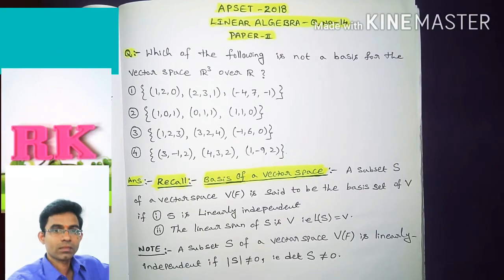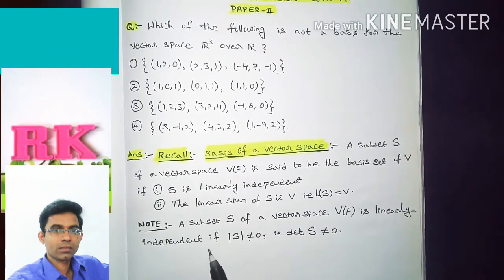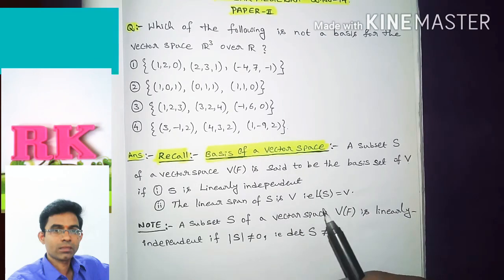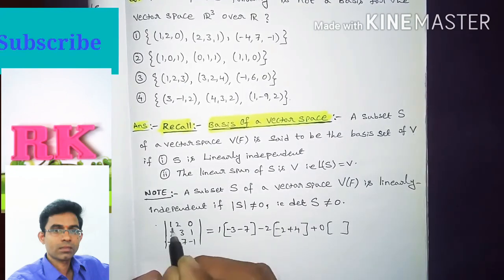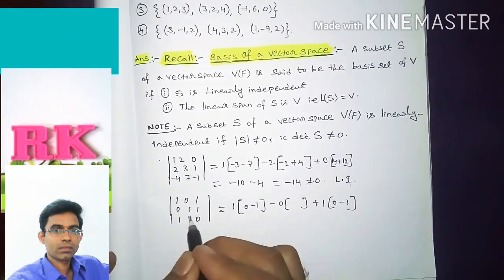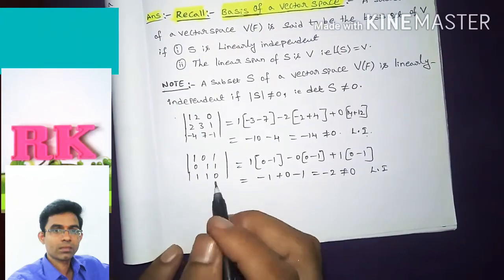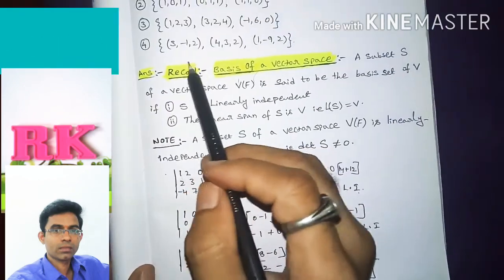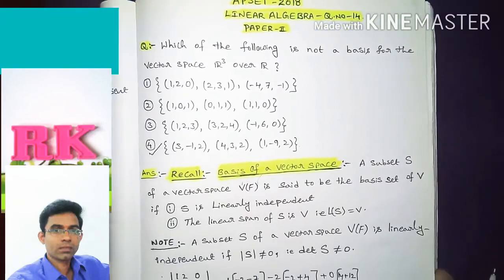APSET MATHEMATICAL SCIENCES 2018|| LINEAR ALGEBRA Q.NO 14